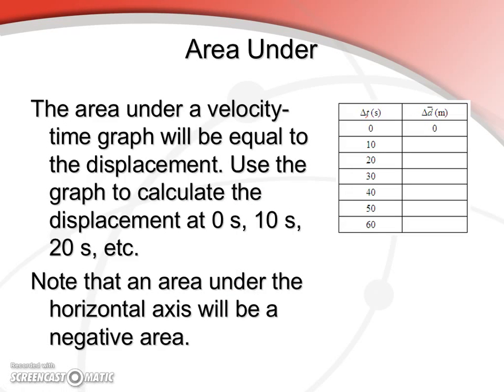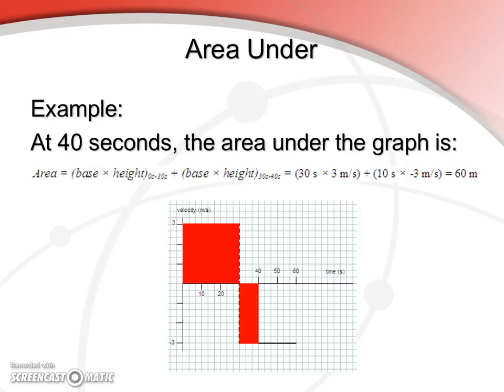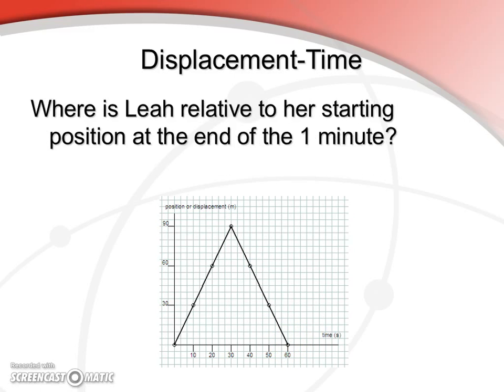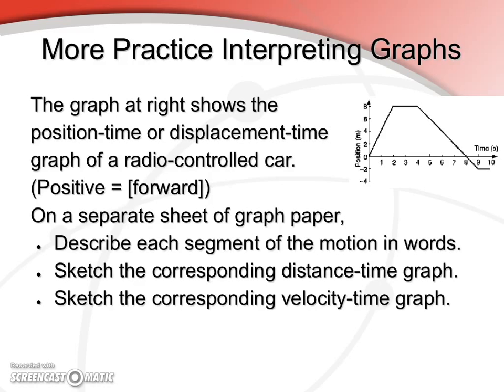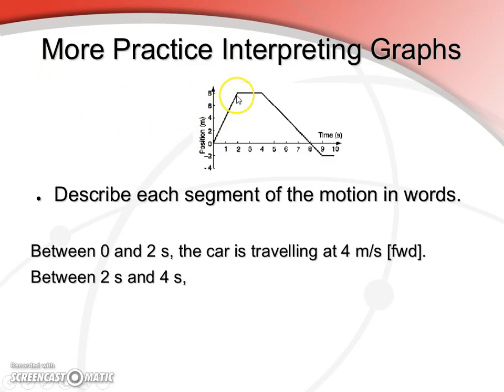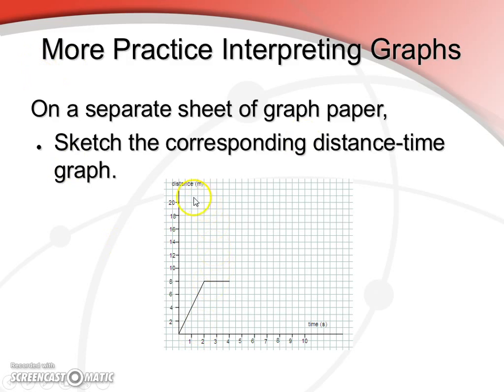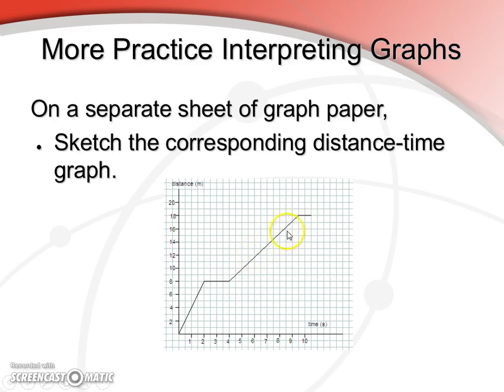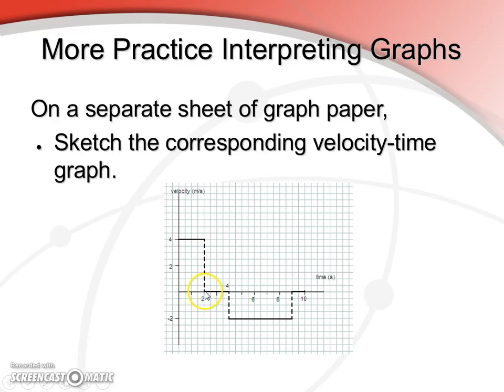graphing displacement and vectors 2